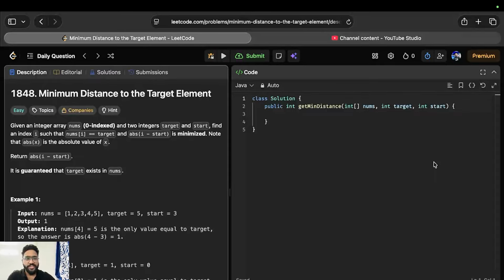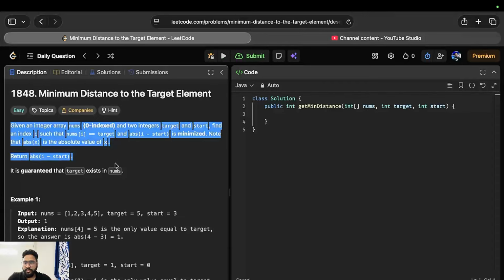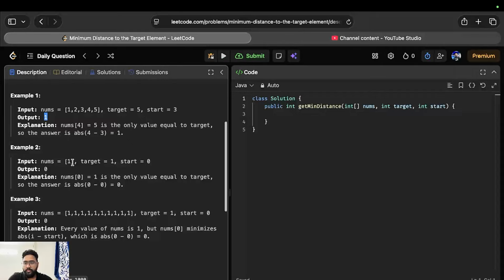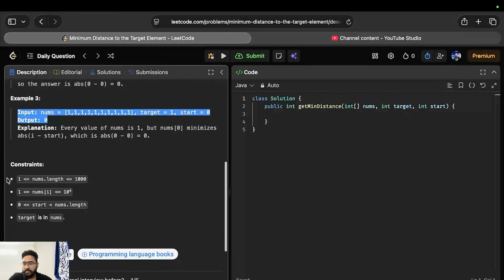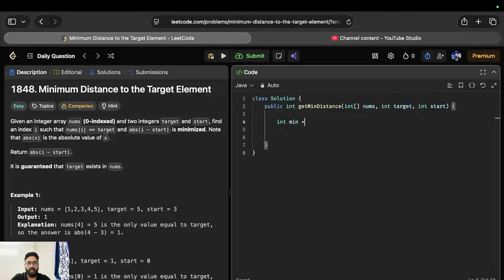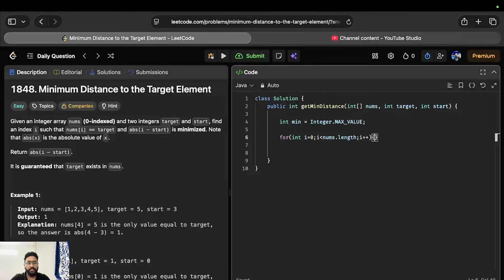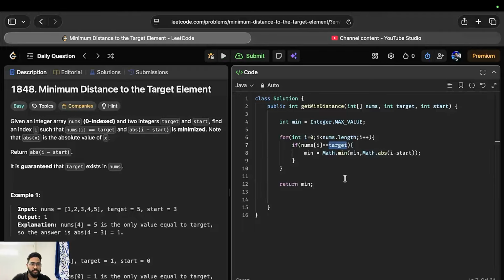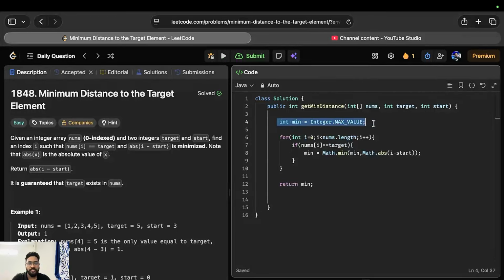LeetCode Daily Challenge 🔥| DAY 70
In this video, we solve LeetCode 1848: Minimum Distance to the Target Element, a simple yet important problem based on arrays and absolute difference.

🔍 Problem Summary:

You are given:

• An integer array nums
• A target value
• A starting index

Your task is to find the minimum distance between the start index and any index where the target exists.

📊 Example:

Input:
nums = [1,2,3,4,5]
target = 5
start = 3

Output:
1

Explanation:
Target is at index 4
Distance = |4 - 3| = 1

💡 Approach:

• Check where nums[i] == target
• Compute distance = |i - start|
• Return minimum

🧠 Concepts Covered:

• Arrays
• Absolute difference
• Linear traversal
• Optimization

🔥 This is a great beginner-friendly problem to build strong fundamentals.

If you’re preparing for DSA interviews or LeetCode daily challenges, this is a must-do.

Simple explanations + real interview patterns!